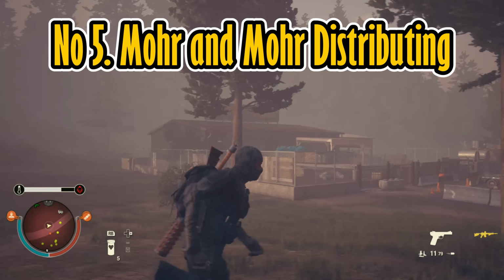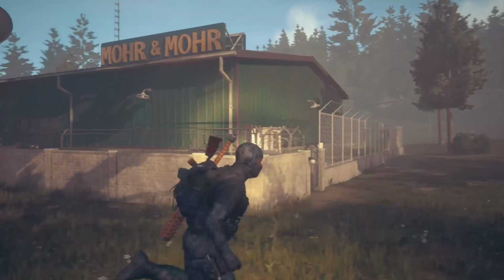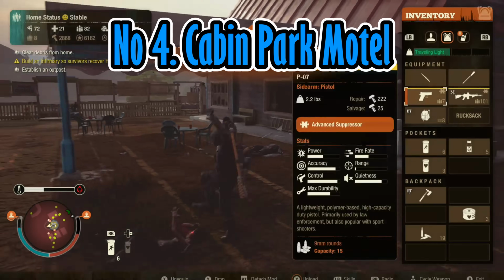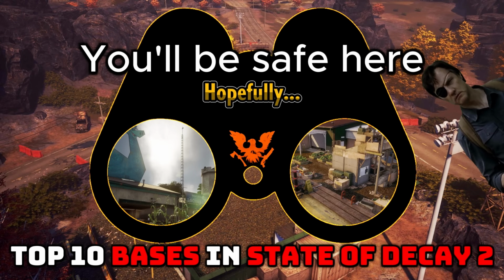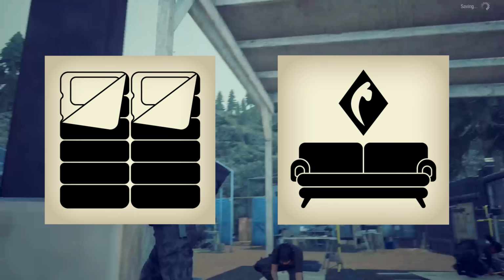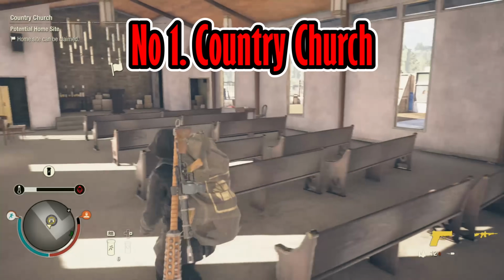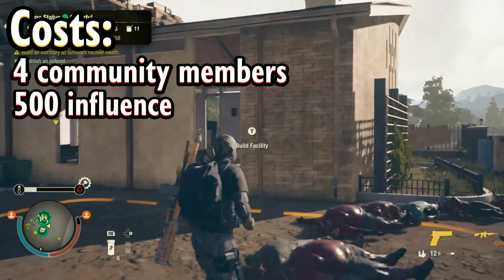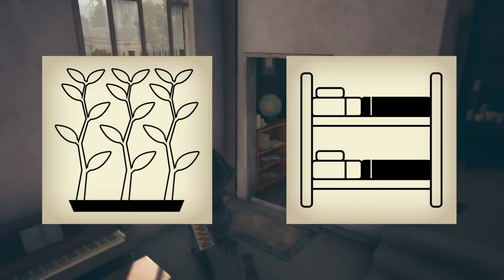Top 5 WORST Bases | State of Decay 2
Please, if you have any moral compass, any scrap of human consciousness left, any determination between the right and the wrong (any at all) then avoid these 5 bases in State of Decay 2 at all costs. Whether it’s because of the defence, location, facilities or something else entirely…

Timestamps:
0:00 The Same but Different…
0:21 Number 5
2:44 Number 4
4:13 Number 3
5:41 Number 2
7:05 Number 1
9:27 “So there we have it folks!”